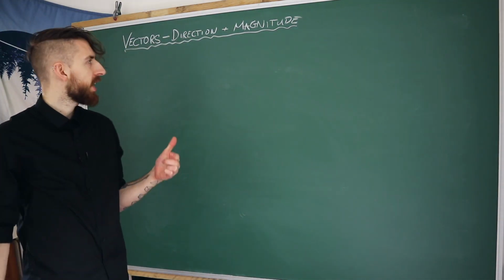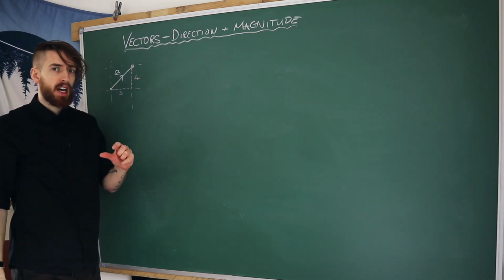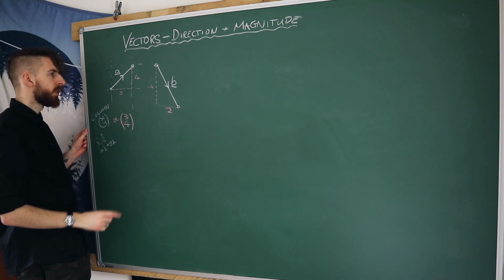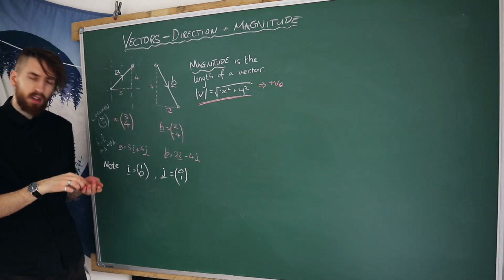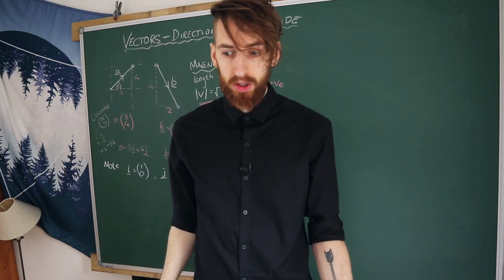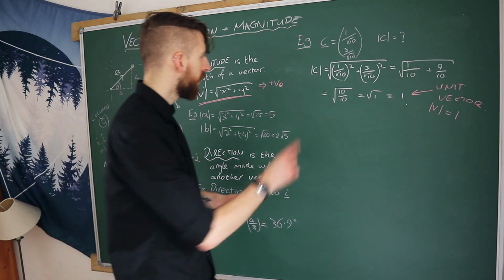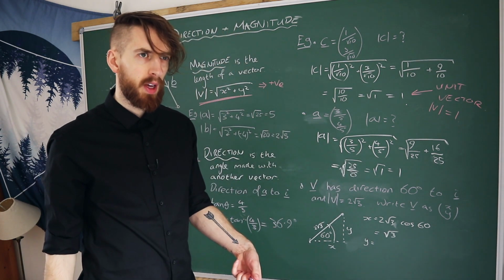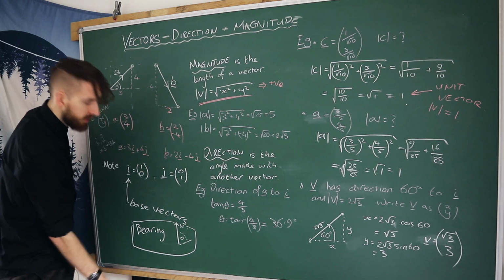VECTORS – DIRECTION AND MAGNITUDE (ᴀ-ʟᴇᴠᴇʟ M1)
New section on A-level mechanics, starting with vectors. Vectors are a pure topic, but mostly used in mechanics when talking about things like velocity and force. This video explains how to write a vector as a 𝗰𝗼𝗹𝘂𝗺𝗻 ( ) and in 𝓲, 𝓳 format, how to calculate 𝗺𝗮𝗴𝗻𝗶𝘁𝘂𝗱𝗲 and 𝗱𝗶𝗿𝗲𝗰𝘁𝗶𝗼𝗻, and the definition of a 𝘂𝗻𝗶𝘁 𝘃𝗲𝗰𝘁𝗼𝗿.

Next up is vector algebra.

𝕩